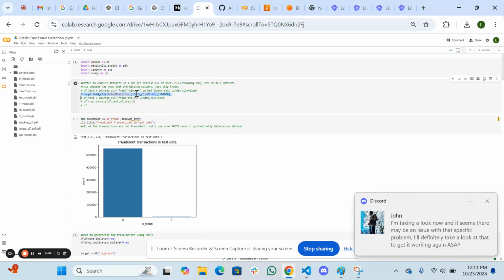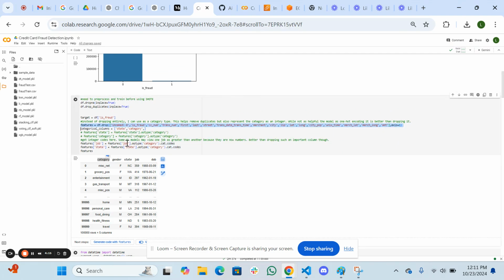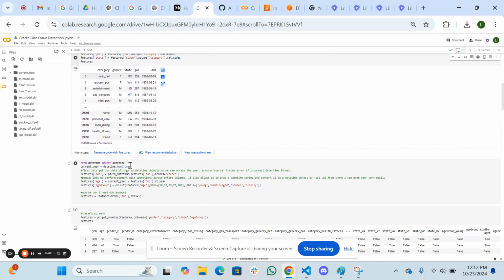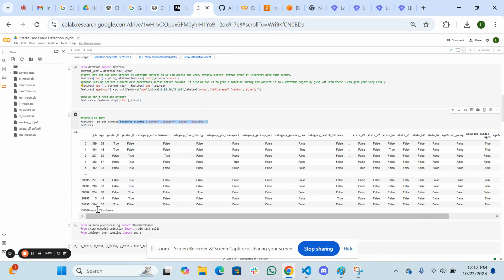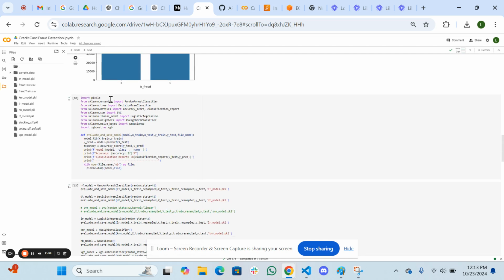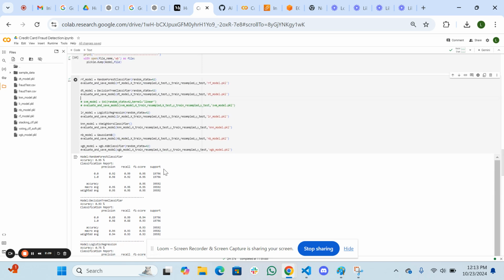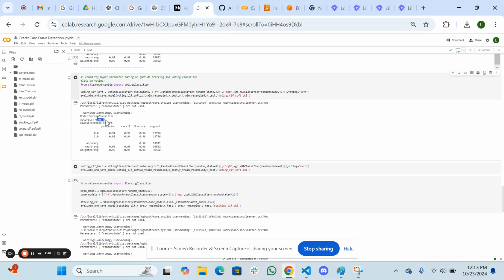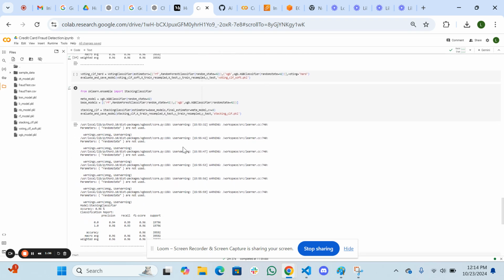Bonus Project credit fraud detection